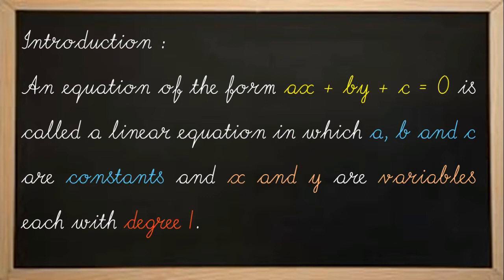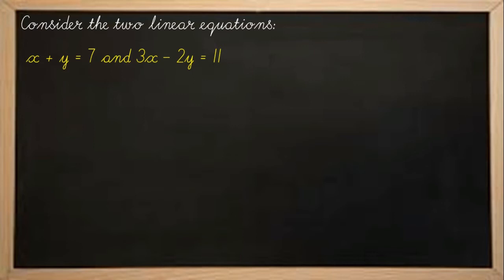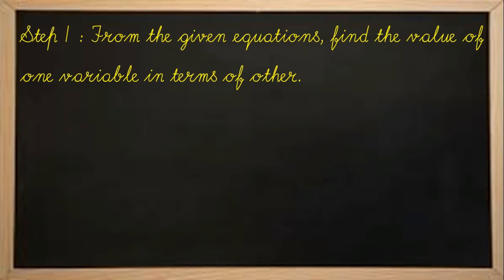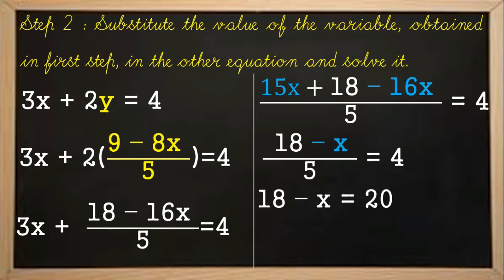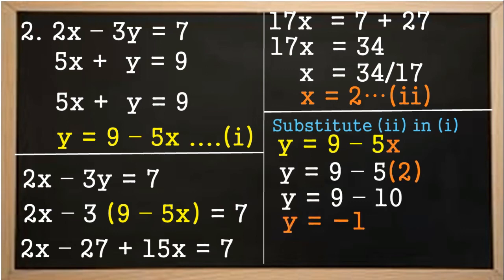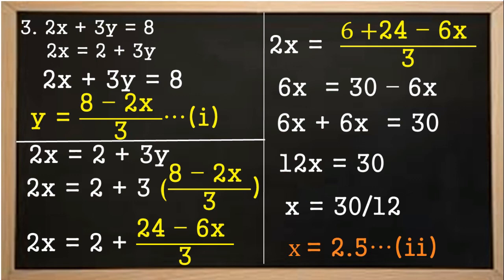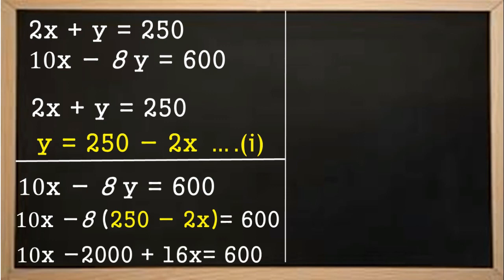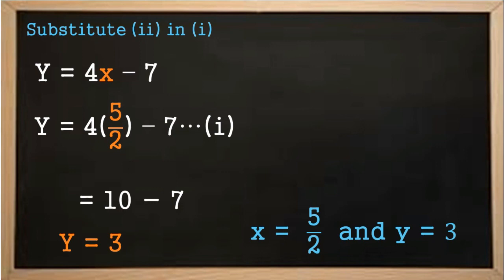ICSE CLASS 9 SIMULTANEOUS LINEAR EQUATIONS PART 1